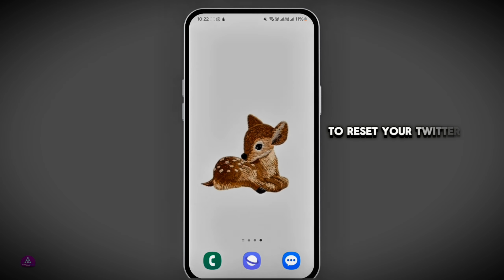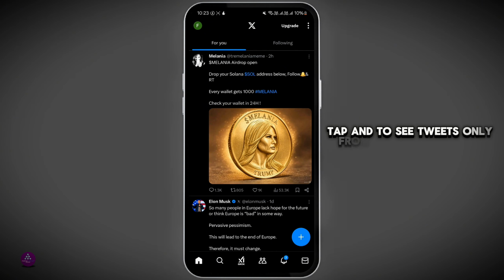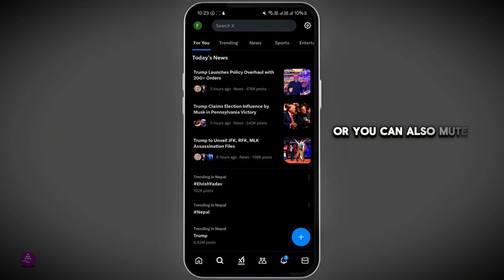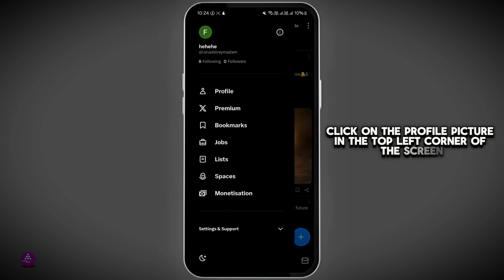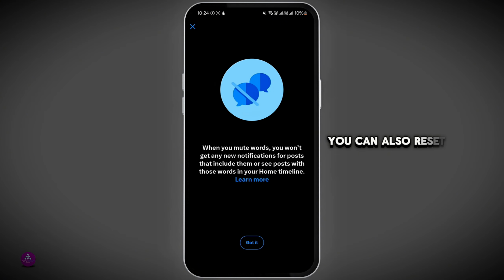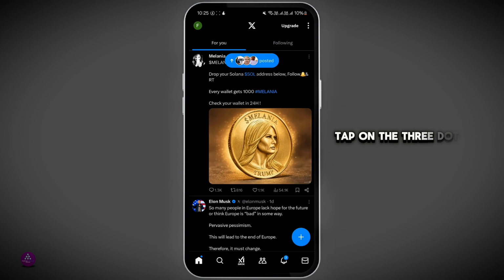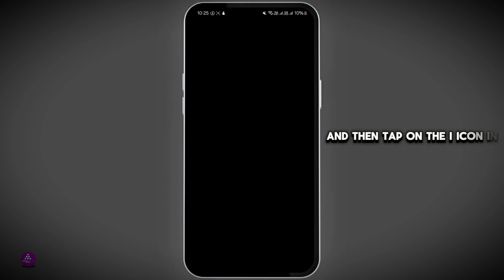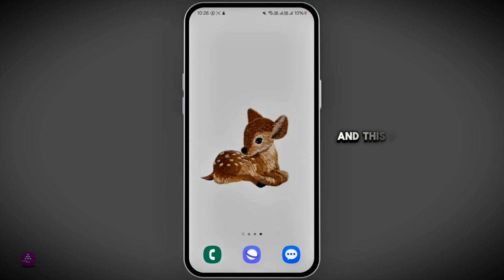How to Reset Twitter (X) Feed (2025)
Want to reset your Twitter (now X) feed to get a fresh start or improve your social media experience? This easy-to-follow tutorial will guide you through the steps to reset your Twitter feed in 2025. Learn how to manage your account settings, unfollow unwanted accounts, adjust your preferences, and customize your feed to ensure you see the content that matters most to you. Whether you're looking to declutter your timeline or enhance your engagement, this video has you covered.